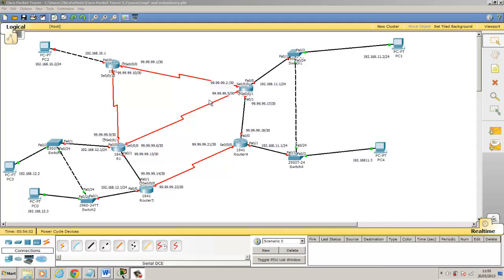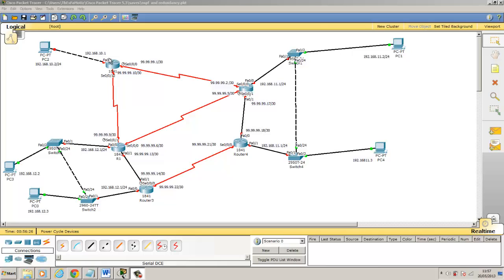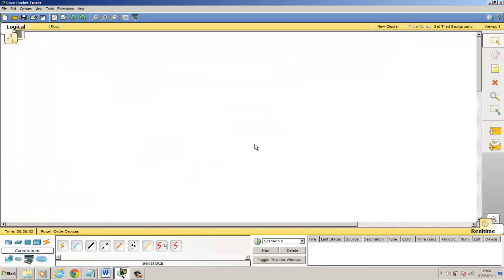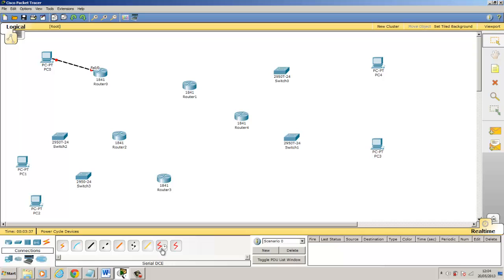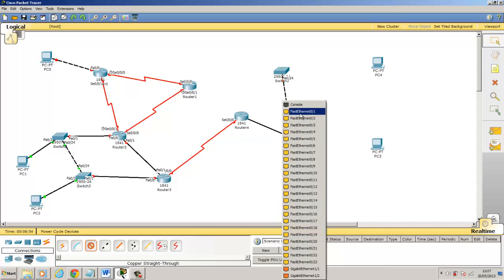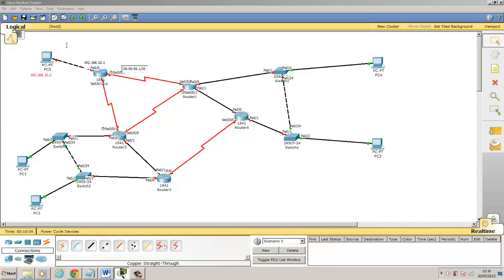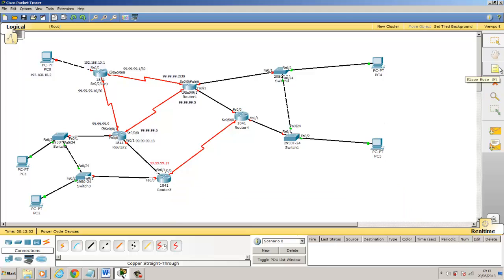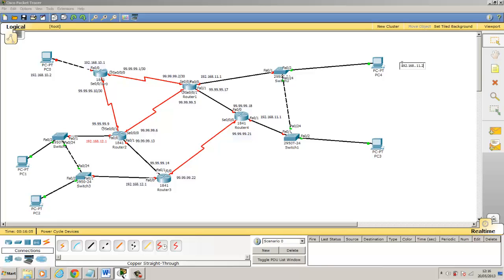How to Configure Ospf and redundancy using cisco equipment Part 1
OSPFand redundancy  network layout part 1